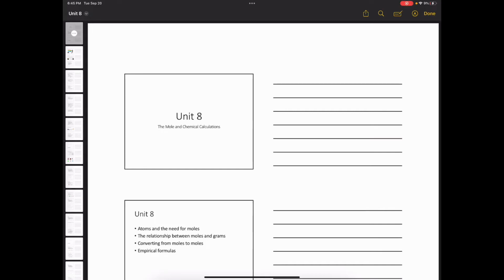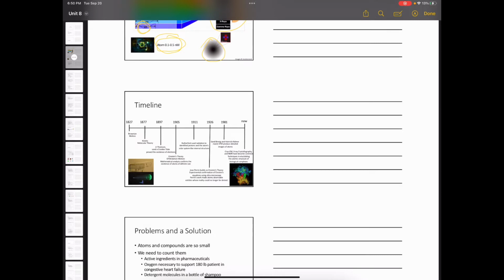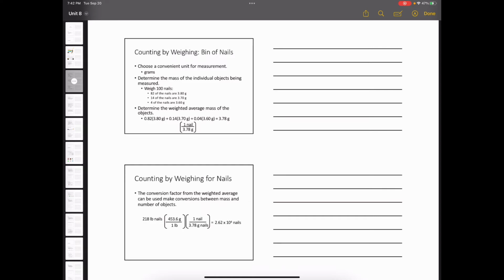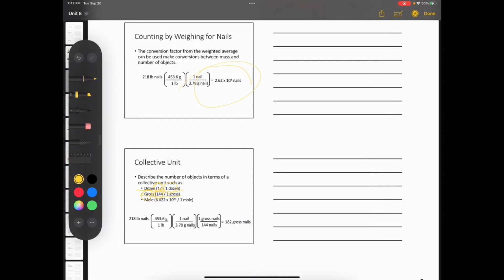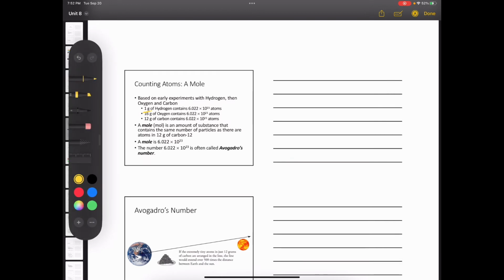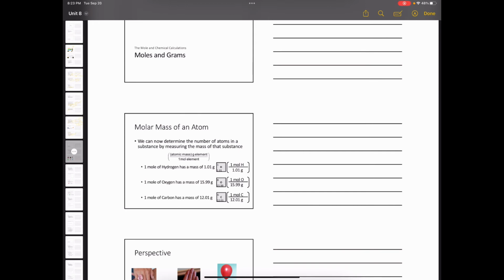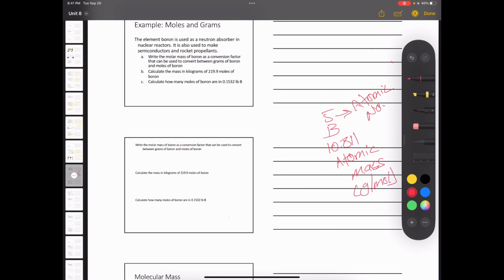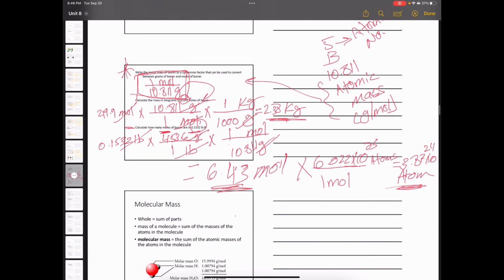Lecture 8, Part #1